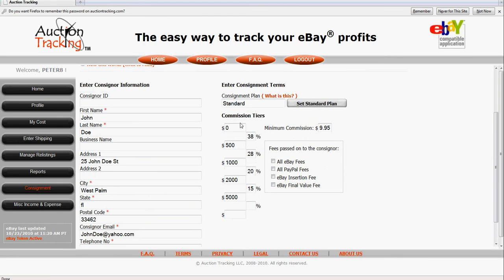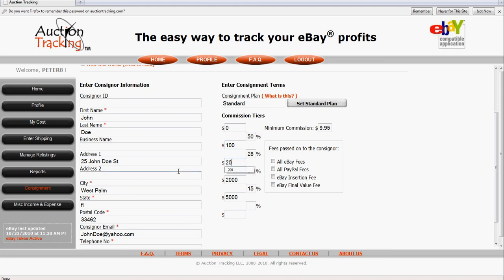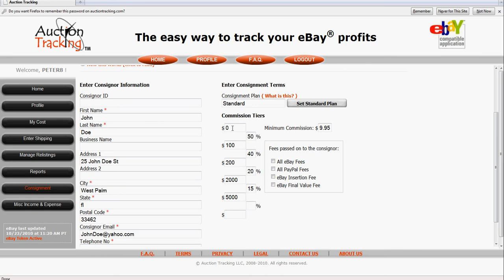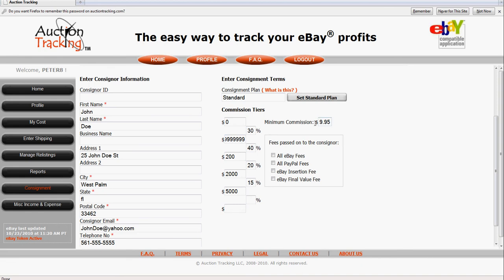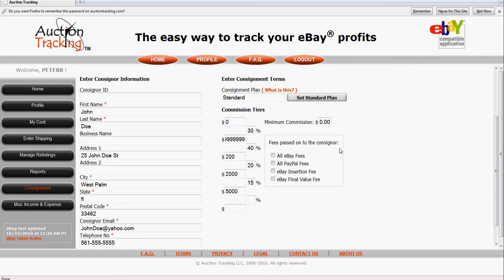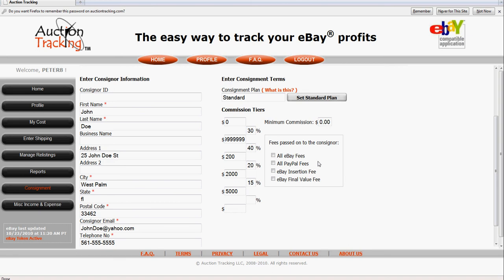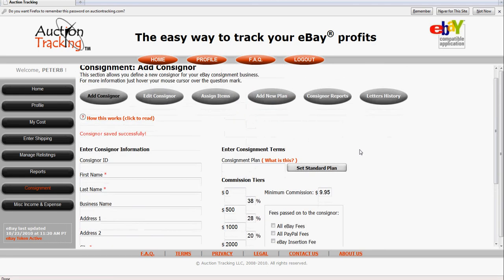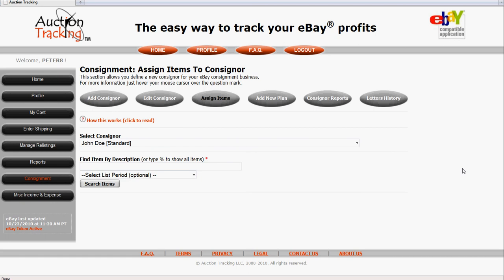AUCTIONTRACKING SET UP CONSIGNOR ACCOUNT DEMO FOR EBAY SELLERS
Auctiontracking.com Demo video to help Ebay Sellers create Consignee Profiles on Auctiontracking to begin selling consigned items on Ebay and keep track of the fees and consignment payments all with ease